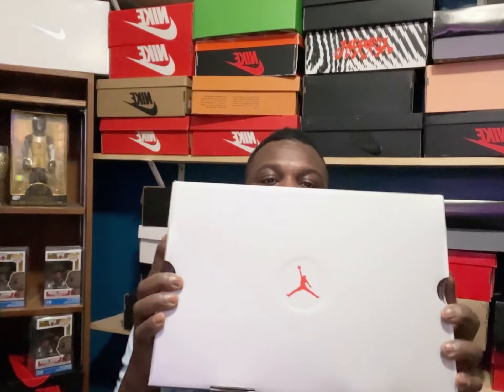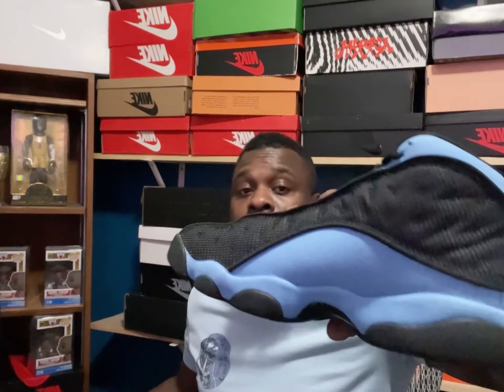Jordan 13 university blue